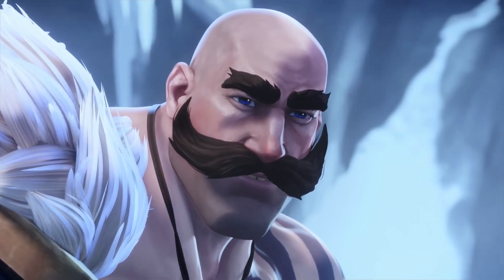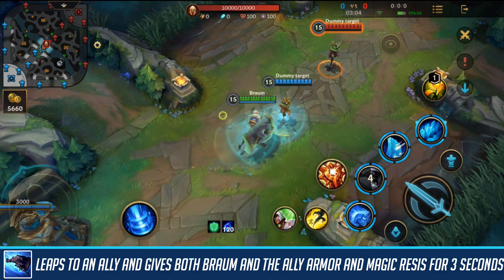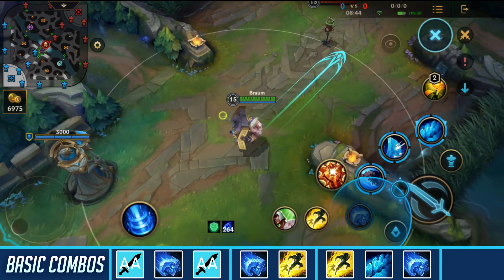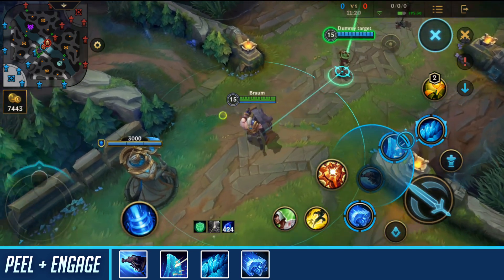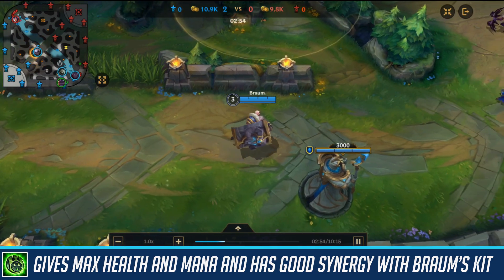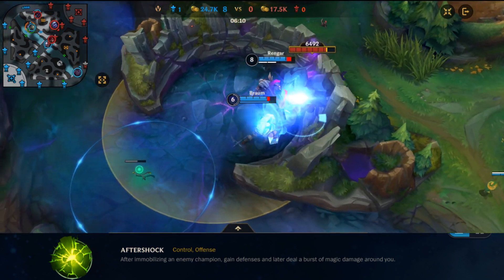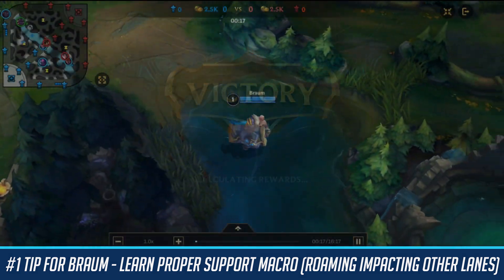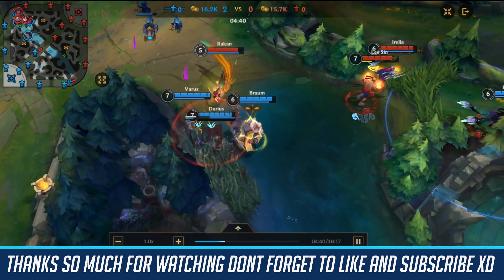Wild Rift - BRAUM Guide - Build, Combos, Runes, Tips and Tricks.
Welcome to a guide for Braum. In this guide I go over Braum's build, abilities, combos, runes, and tips and tricks for Braum.

Timestamps:
Abilities -  1:47
Combos - 5:51
Build - 9:27
Runes - 14:51
Spells - 17:27
#1 best tip for braum support - 19:10